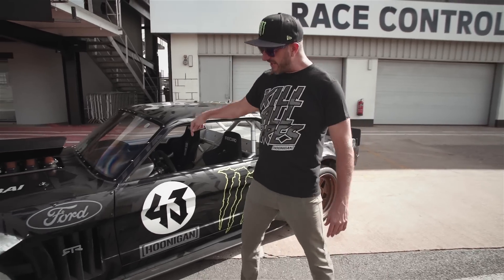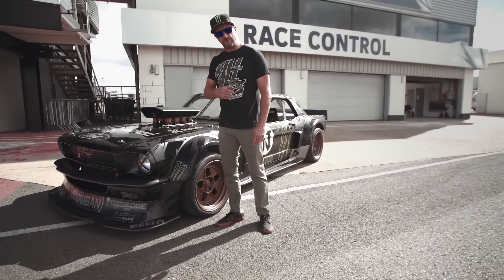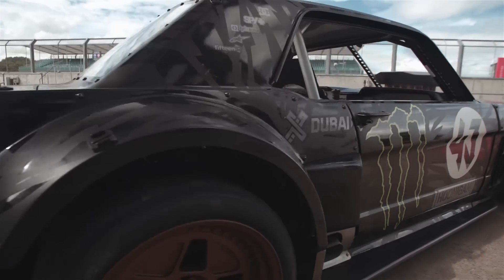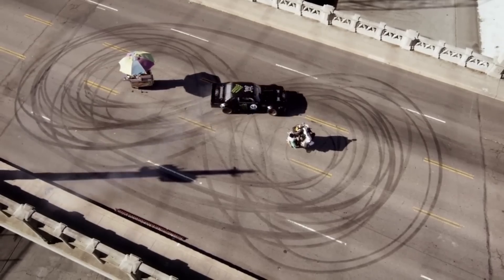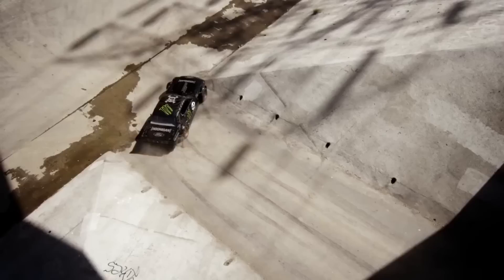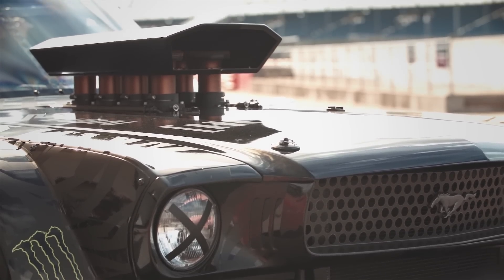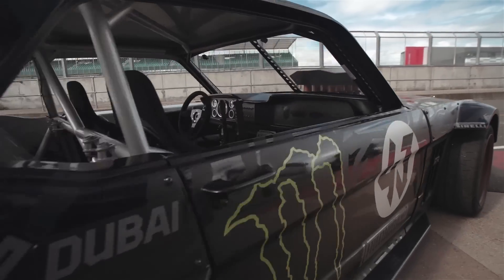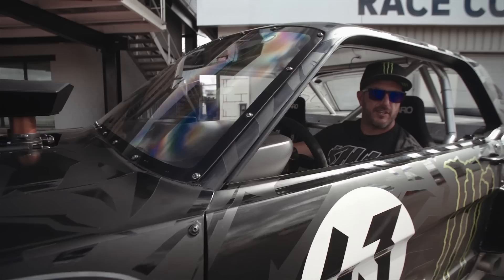Gymkhana GRiD 2015: Meet the Hoonicorn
It’s the dirt-spitting, ear-splitting, rubber-shredding beast that tore through the streets of Los Angeles in Gymkhana SEVEN, and now it’s coming to GRiD.

That’s right, Ken Block’s all-custom 1965 Ford Mustang is heading to Santa Pod for Gymkhana GRiD: The European Gauntlet Finals on October 24 & 25 - and you can be there.

Check out KB giving us a guided tour of the world famous Hoonicorn.